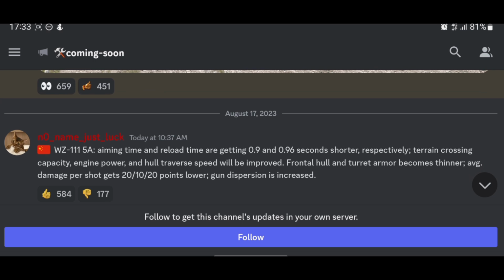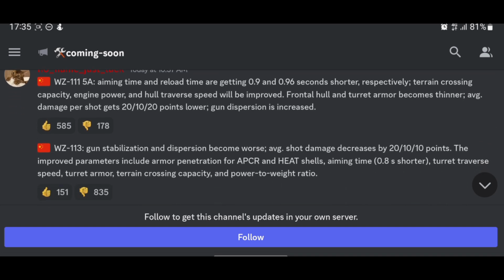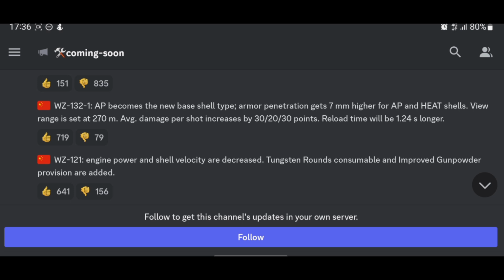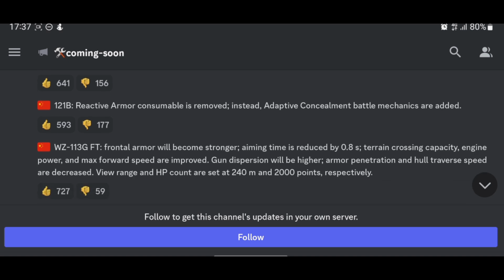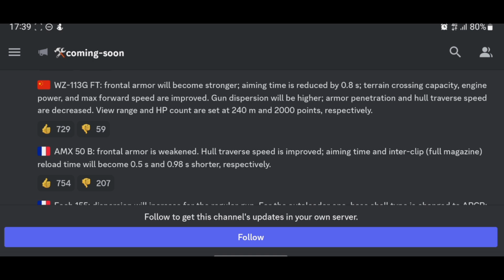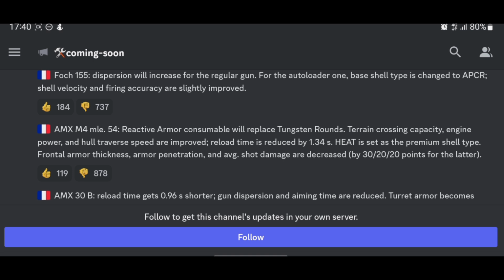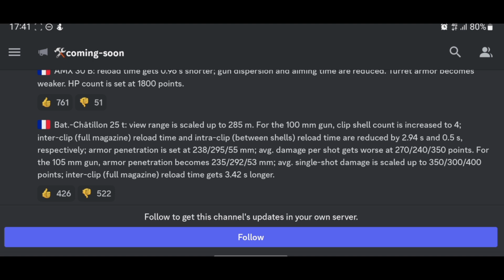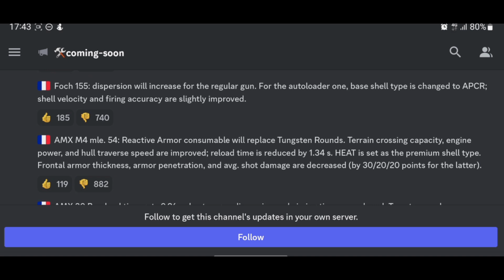More Tier X changes!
in todays video we take a look at the upcoming Chinese and French tier X balance changes!